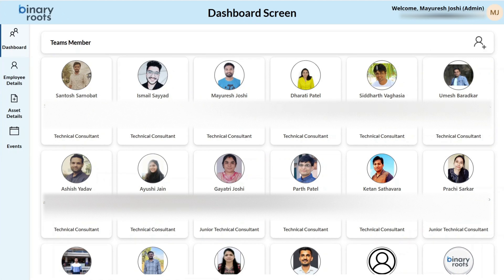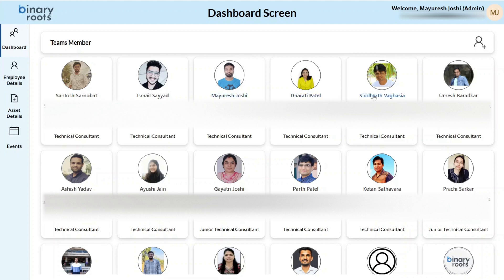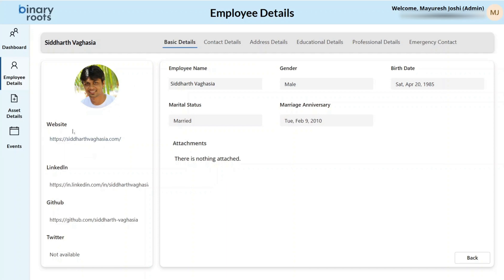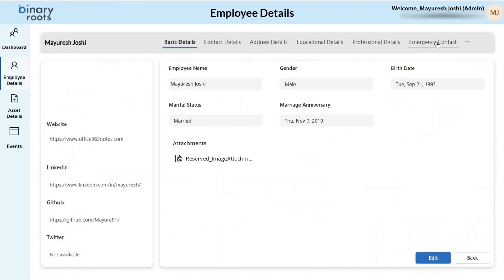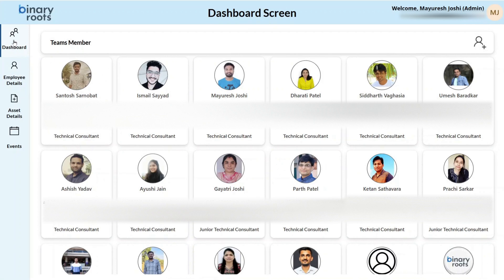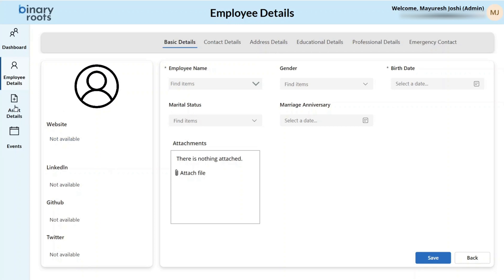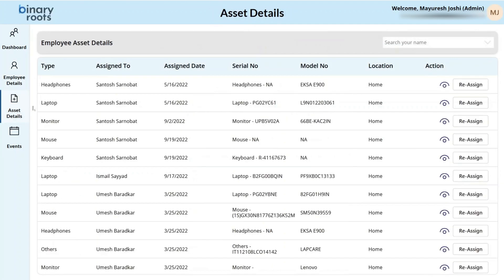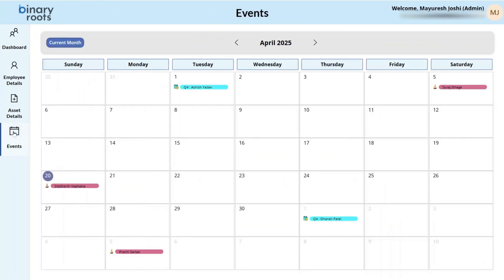Employee Database Application Overview | Microsoft PowerApps | Power Automate | SharePoint Online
Welcome to the demo of our Employee Database & Management Application, a robust application built using Microsoft Power Apps and SharePoint to help organizations streamline HR processes and manage employee information efficiently.

🔍 What is this solution about?
This centralized platform helps HR teams and employees easily store, access, and manage employee data, asset records, personal documents, and even team events—all in one intuitive interface.

✅ Key Benefits:
👩‍💼 Employees – View and update your profile, upload personal documents, and stay informed about team events and important dates.
👨‍💼 HR & Admins – Effortlessly manage employee records, onboard new hires, and assign/reassign assets with just a few clicks.
🏢 Organizations – Maintain an accurate, searchable employee database that supports remote and hybrid workforces.

🧠 Common Challenges Solved:
📂 Manual Employee Tracking is Outdated – No more spreadsheets or scattered files. Centralized and structured data management simplifies HR operations.
💼 Onboarding is Time-Consuming – Automate the onboarding process and trigger emails for smooth employee integration.
📊 Lack of Employee Insights – Gain visibility into employee profiles, skills, and organizational structure at a glance.
📁 Disorganized Document Storage – Employees can securely upload and store documents that are visible only to them.
🎉 Forgettable Events – Stay on top of birthdays, anniversaries, and other events with colorful markers and list views.

✨ Key Features:
1️⃣ Dashboard View

Click to explore full details of any employee.

2️⃣ Employee Profile Screen

View personal, professional, and educational details.

Social media links, emergency contacts, and more.

3️⃣ Document Management

Employees can upload and manage personal documents like IDs and certificates.

4️⃣ HR Role & Onboarding

HR can add new employees and send automated emails.

Employees fill in extended details post-onboarding.

5️⃣ Asset Management

Track company assets and assign them to employees.

Reassign assets as needed with a simple form.

6️⃣ Event Calendar

Highlights birthdays, anniversaries, and events with colorful markers.

👨‍💻 Built With:
✅ Microsoft Power Apps
✅ SharePoint
✅ Power Automate (for workflows and notifications)